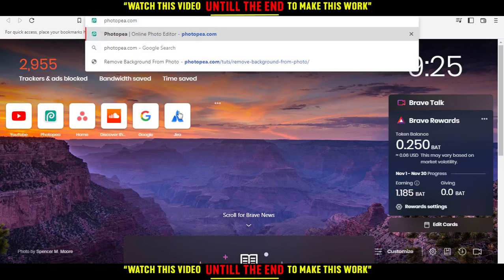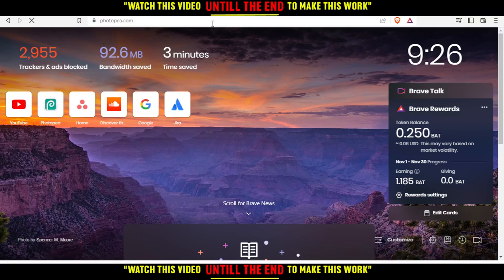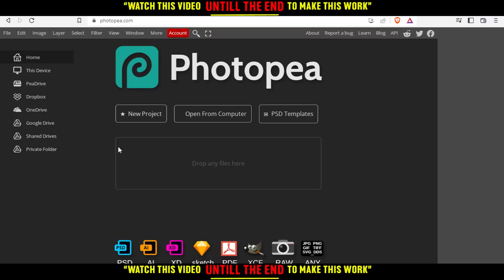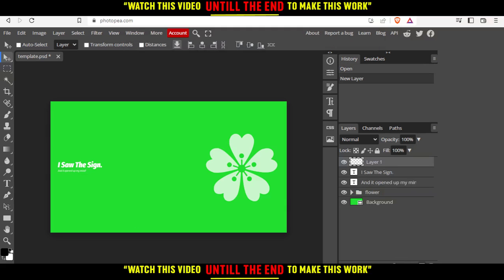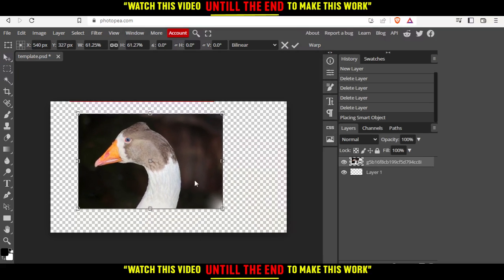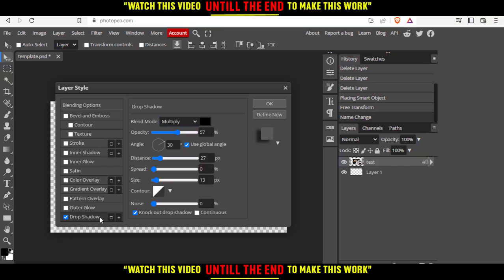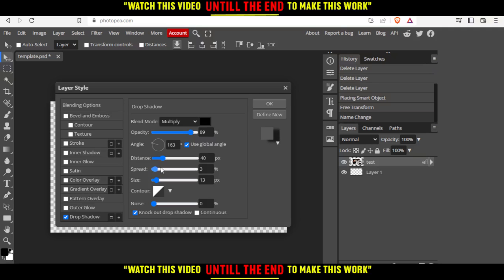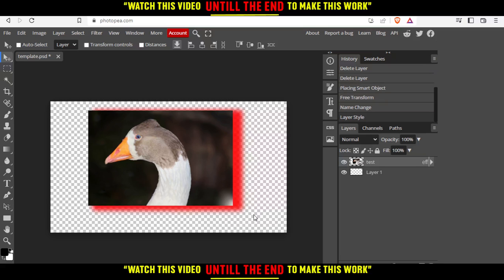How To Add Shadow To Image In Photopea Tutorial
Today I show how to add shadow to image in photopea tutorial,photopea tutorial,add shadow to image in photopea